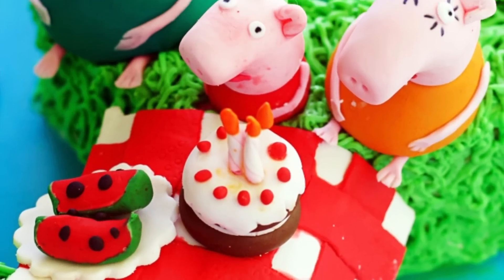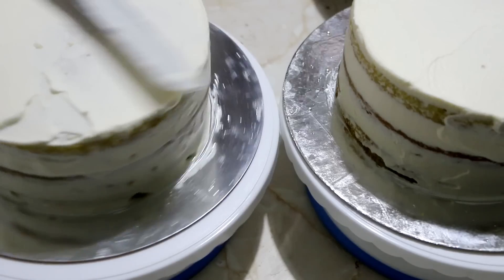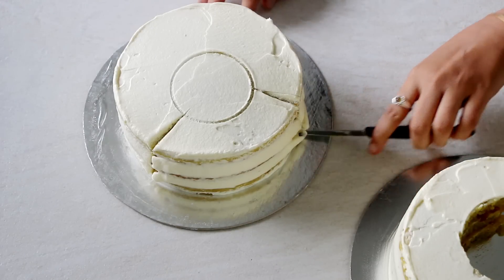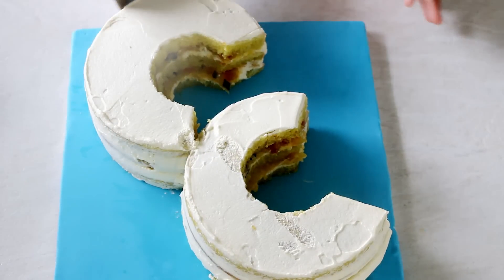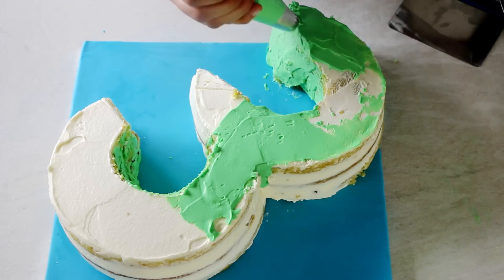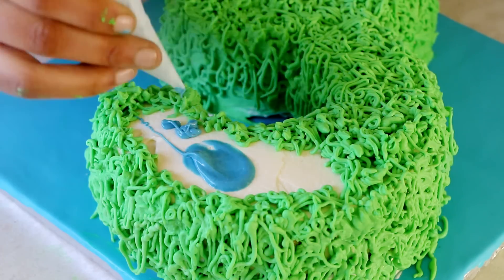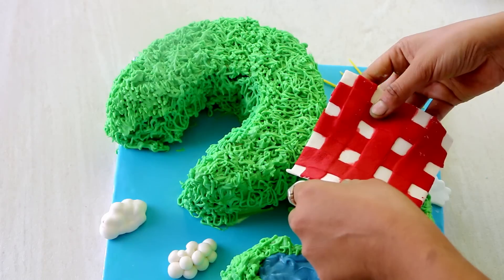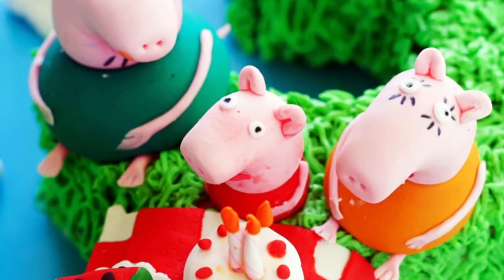Number 3 Peppa Pig Birthday Cake | Round cake to Number Cake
In this video of Number 3 Peppa Pig Birthday Cake | Round cake to Number Cake tutorial we will see

1. How to layer and crumb coat a round cake.
2. Shape the round cake to make a number cake specifically number 3 cake. So this particular Number cake is made without using any number tins or number moulds.
3. What piping tips and nozzles to use to decorate the cake.
4. Links to making fondant Peppa Pig, Mummy and Daddy Pig fondant cake toppers along with other cake toppers that I have included in this post.

A step by step guide to a simple DIY tutorial on Peppa Pig Cake - birthday cake that I made for my little girl who turned three this year. A detailed DIY tutorial on how to make an easy number cake without buttercream, fondant (except for the topper) any number tins or pans, rather made using a round cake. This homemade birthday cake idea is just perfect for your little princess.

I hope you will enjoy this Number Cake tutorial.

Also let me know whether you liked this not so perfect Number 3 Peppa Pig Birthday Cake | Round cake to Number Cake in the comments below.

I hope you enjoyed this video on how to make Gulab Jamun Cake.

I will see you soon with another recipe

Until then
Hugs
Sushma